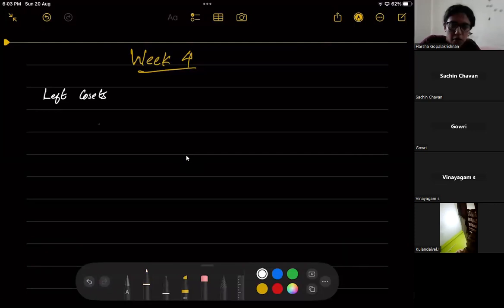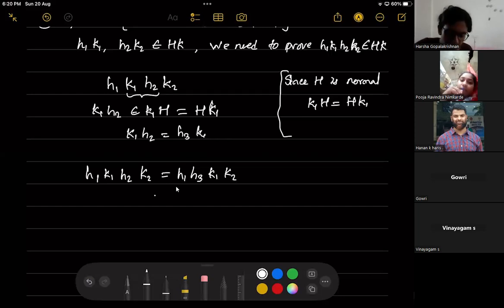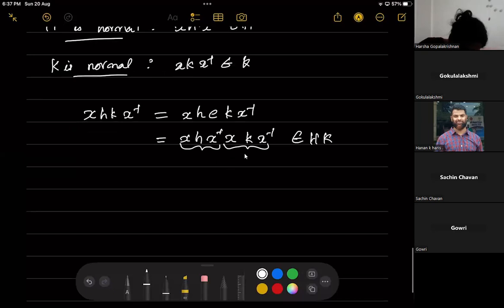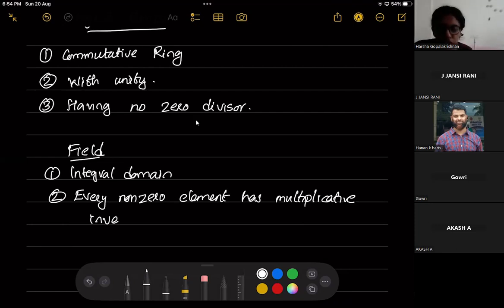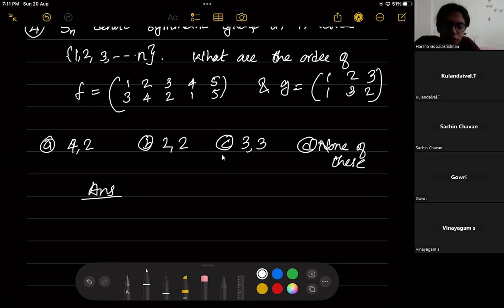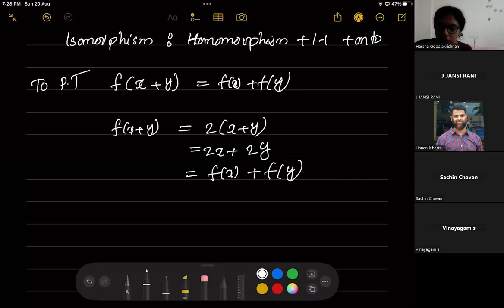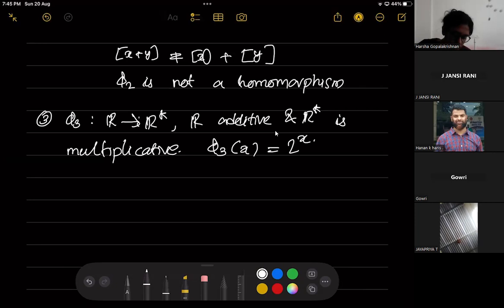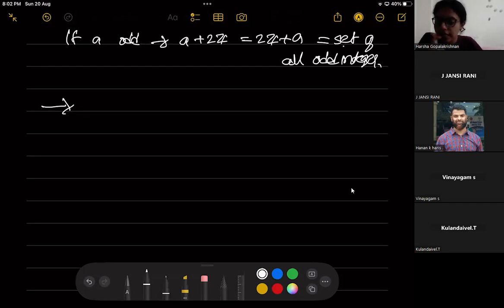Week 4 live interaction session-Introduction to Abstract and Linear Algebra_NPTEL